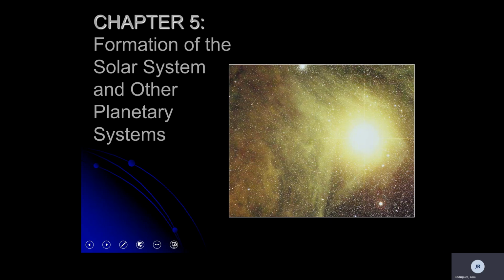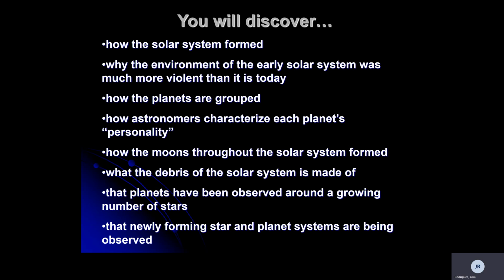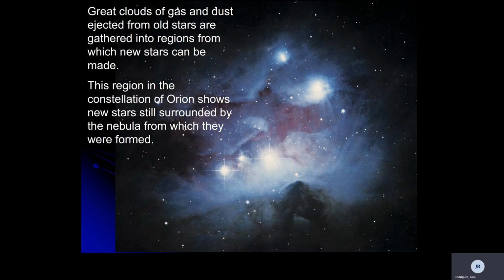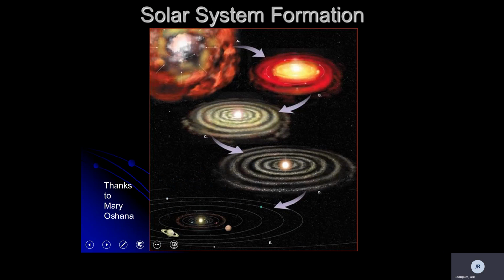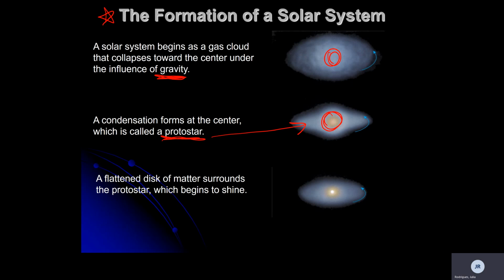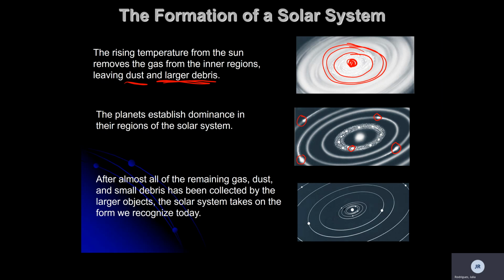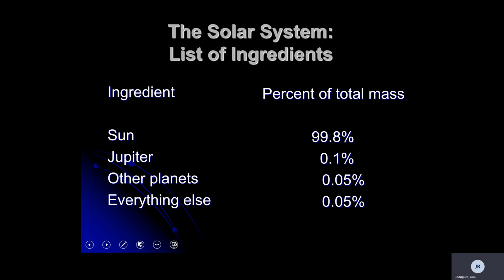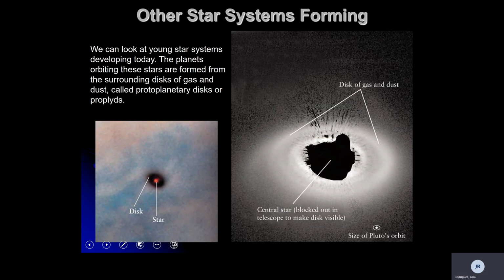Solar System Formation Part 1